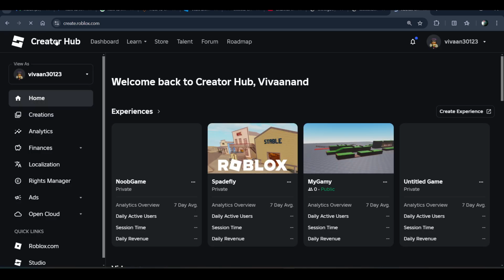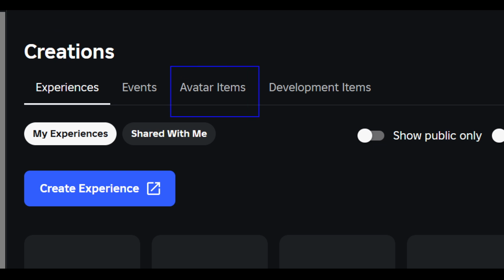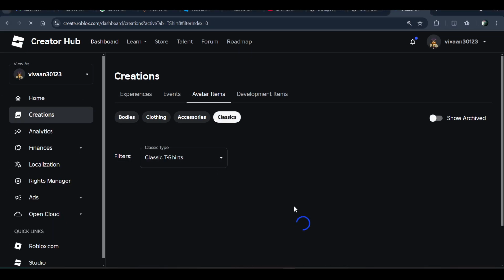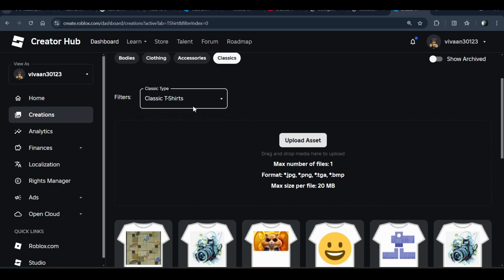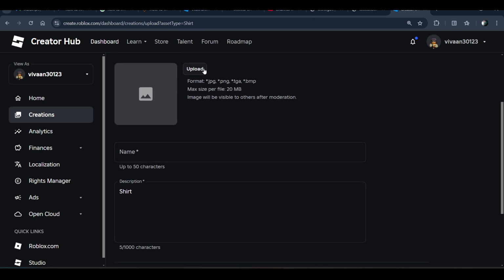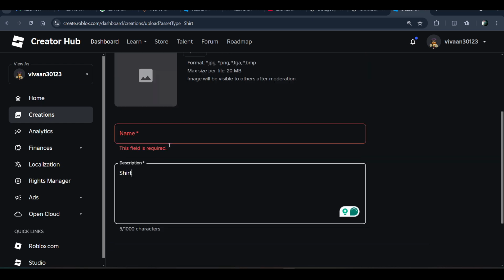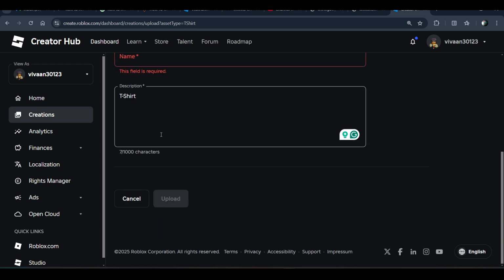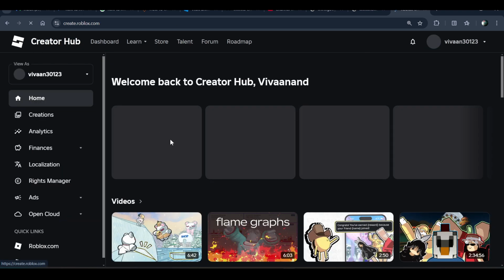How to Make Clothes in Roblox PC or Mobile Like Shirts , Tshirt or Pants 2025 (Roblox Clothes Guide)